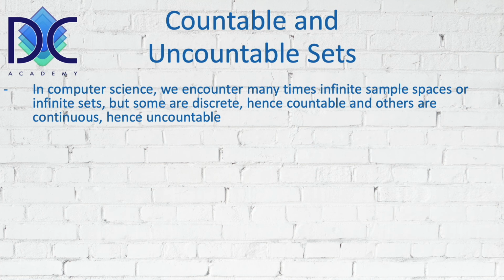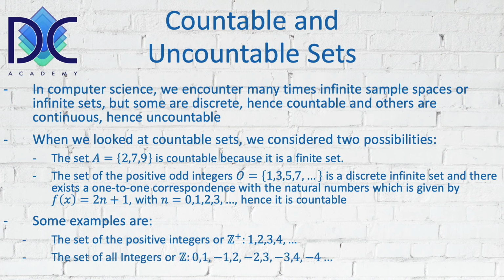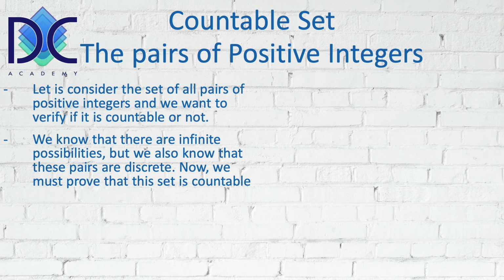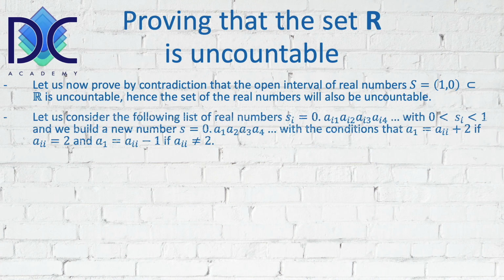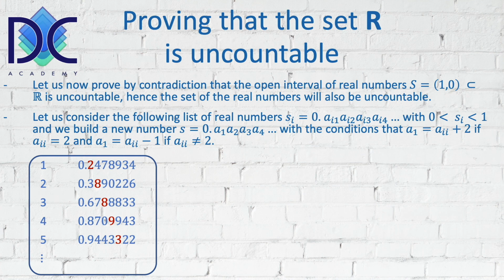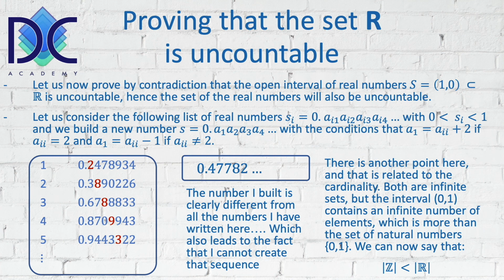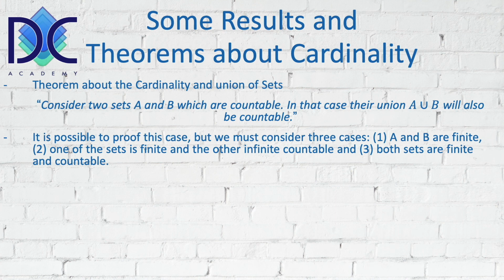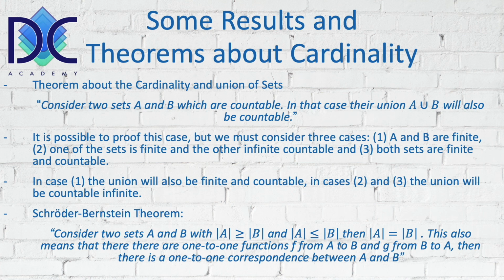2.5.2 Discrete Math - Session 2.5.2 - Par 2.5: An uncountable set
2.5.2 Discrete Math
Session 2.5.2  - Par 2.5: An uncountable set